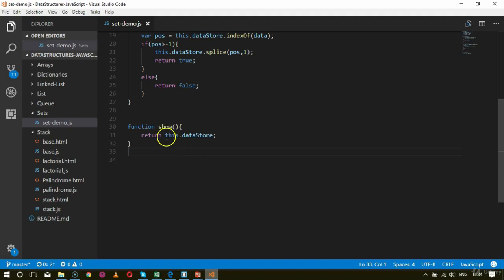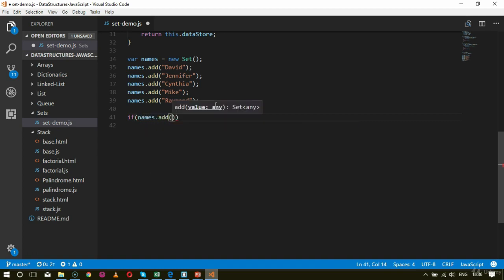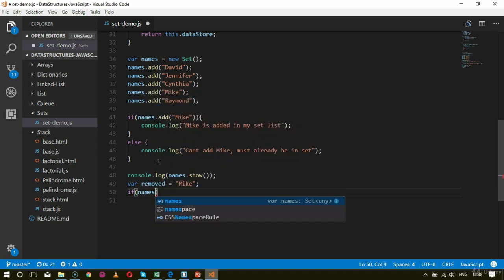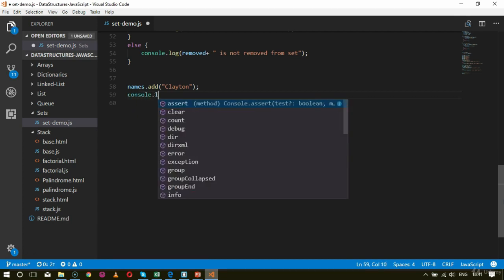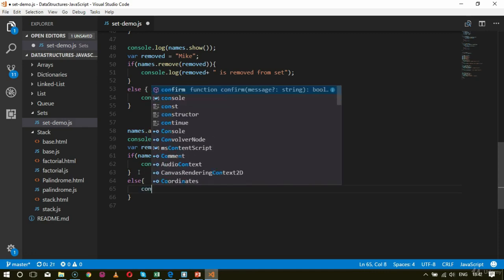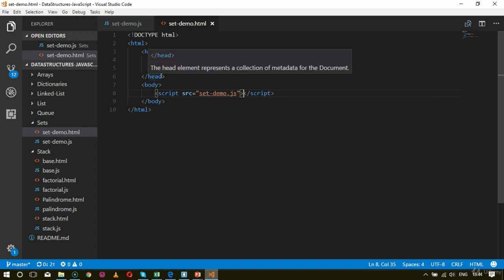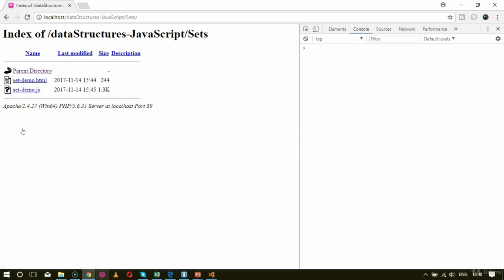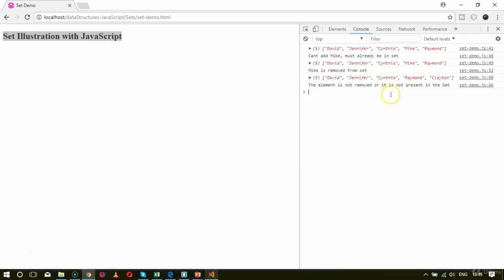Analysing the Output of Sets using JavaScript